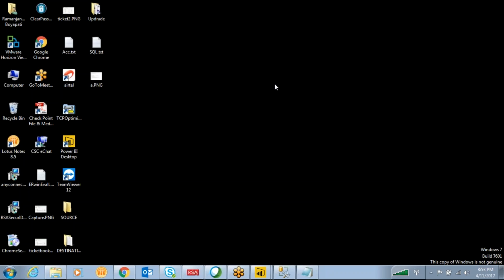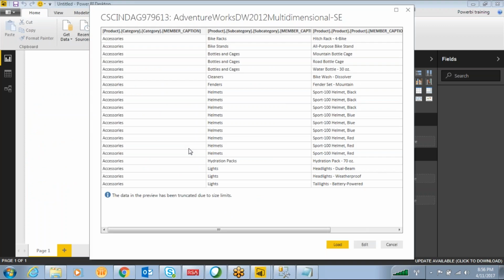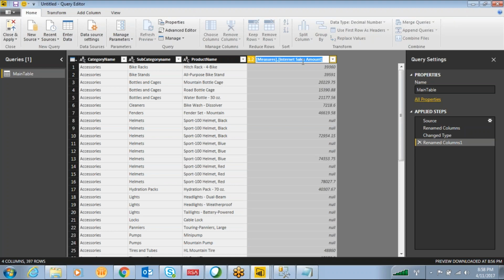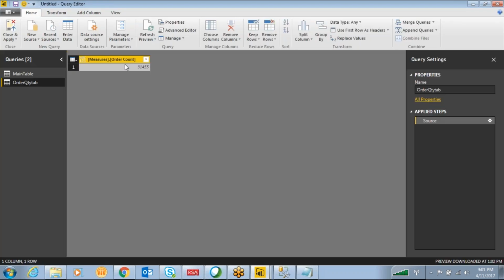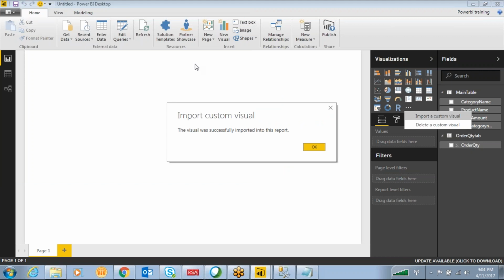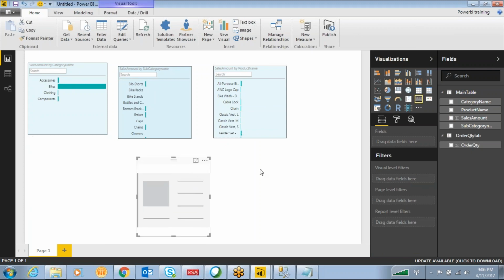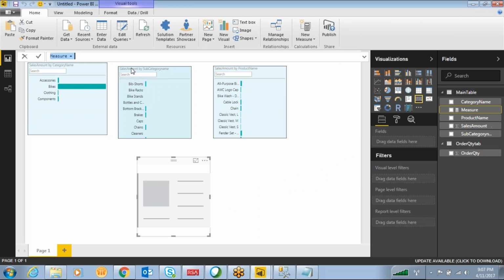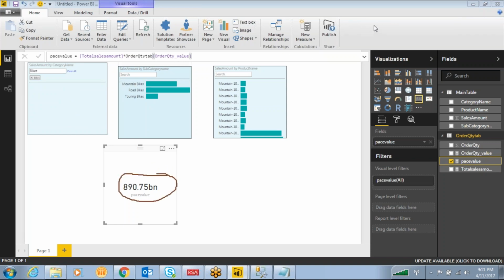PowerBI Report using SSAS MDX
create powerbi report by using ssas cube by writing mdx
Caliculated measures

📍 ADDRESS
👉 KPHB,Hyderabad-500072